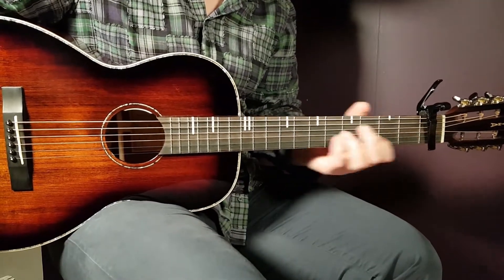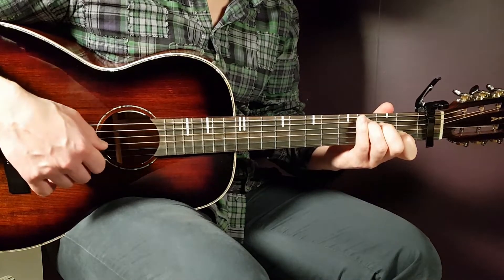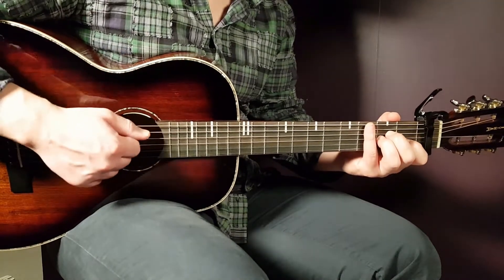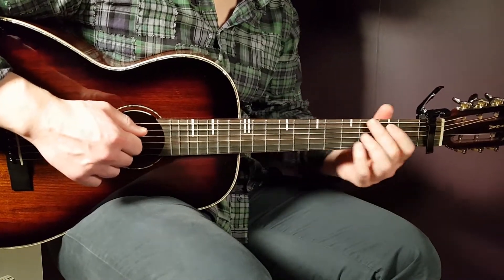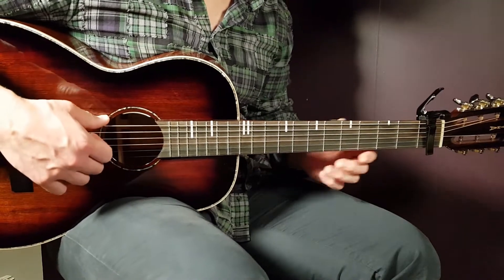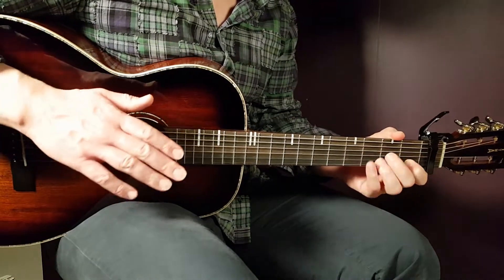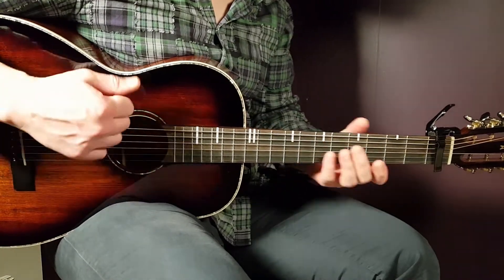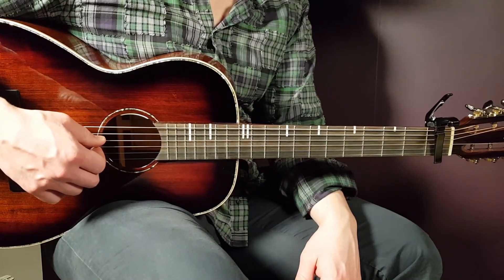How to play BIG TIME RUSH - NOT GIVING YOU UP Acoustic Guitar Lesson - Tutorial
"Not Giving You Up" by Big Time Rush
Play tuned!